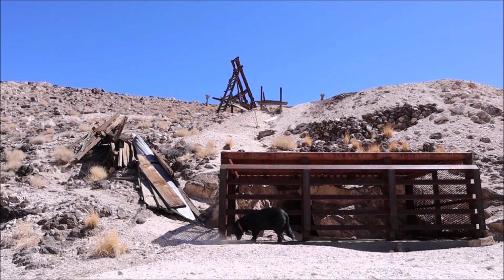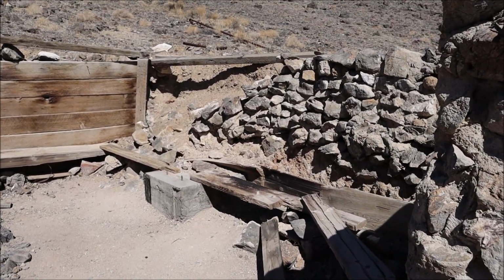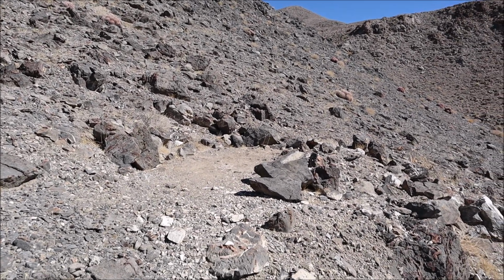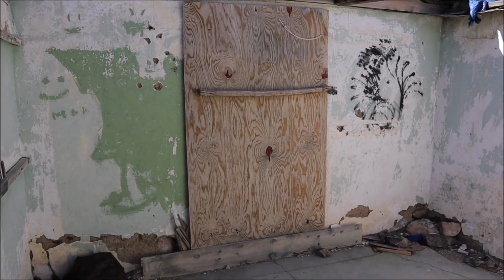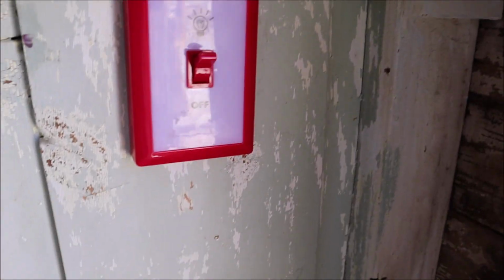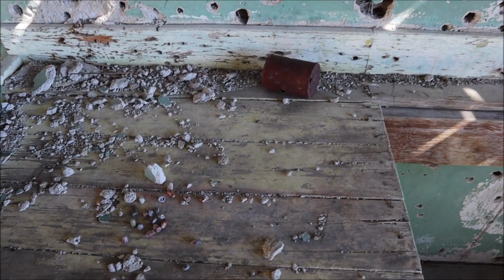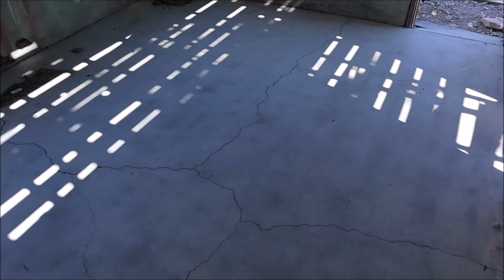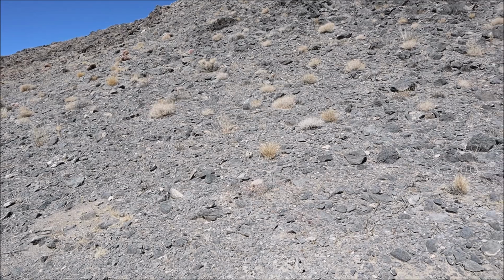Looking at a Unique Abandoned Mining Camp - The Viking Mine, Near Death Valley